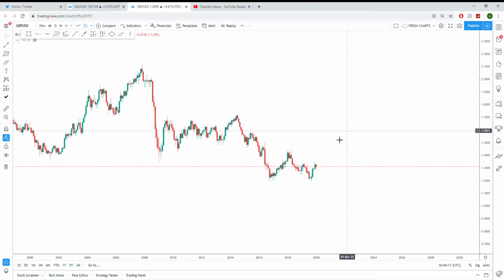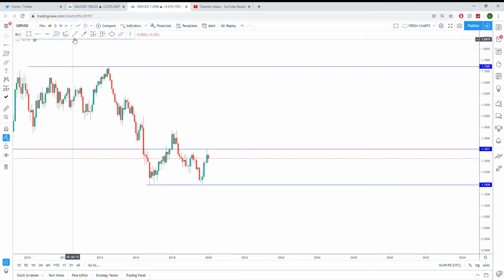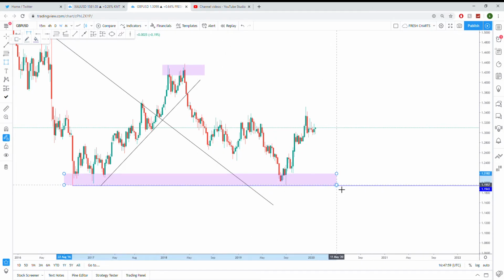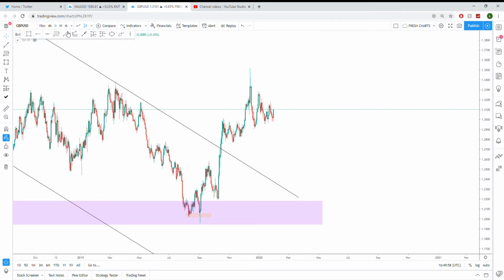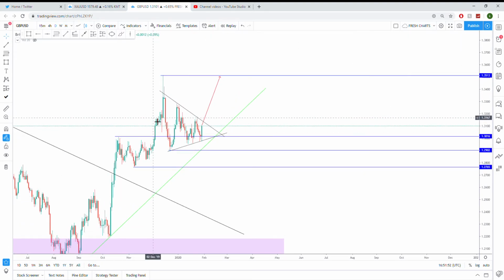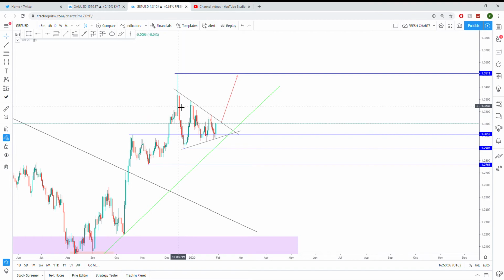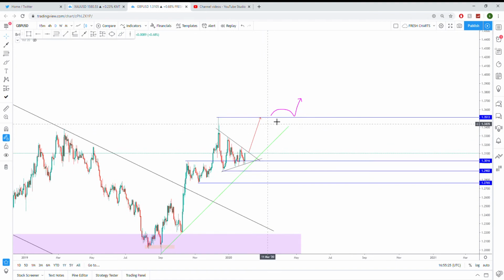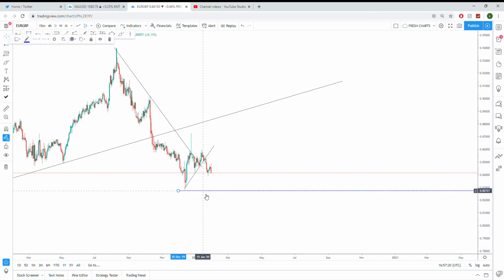BREXIT: Huge +1000pip GBP breakout opportunity